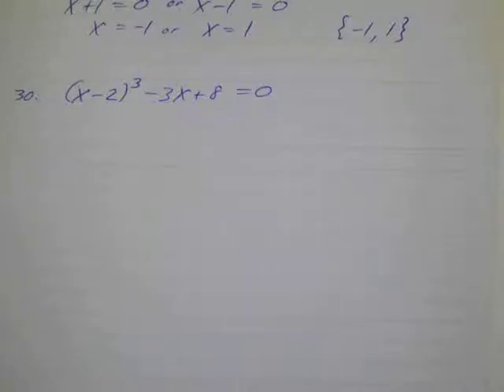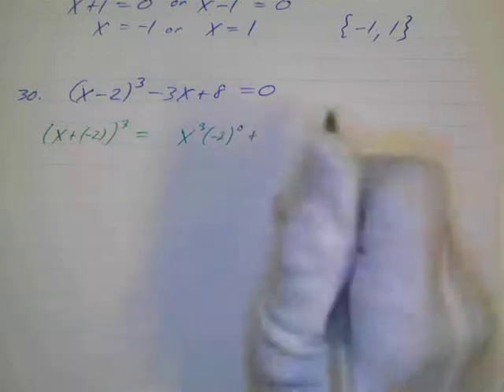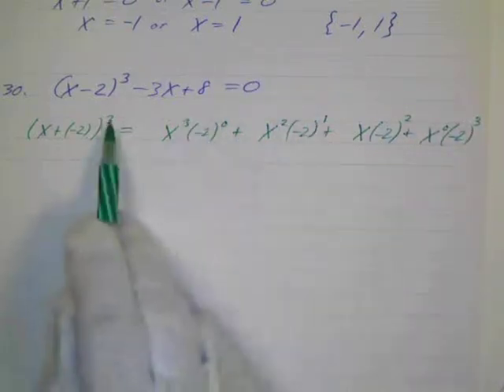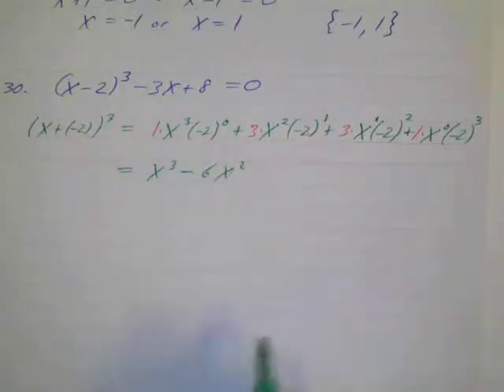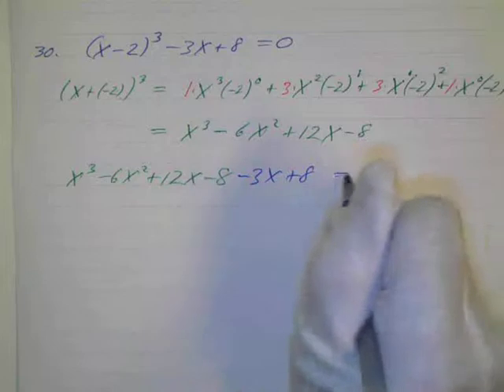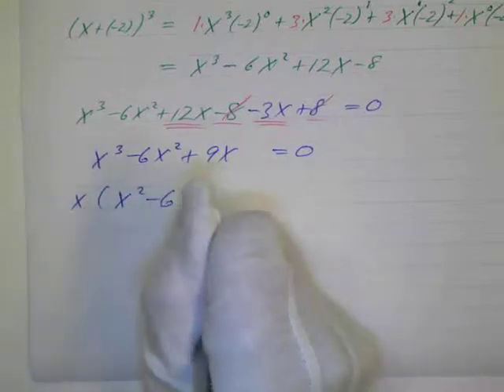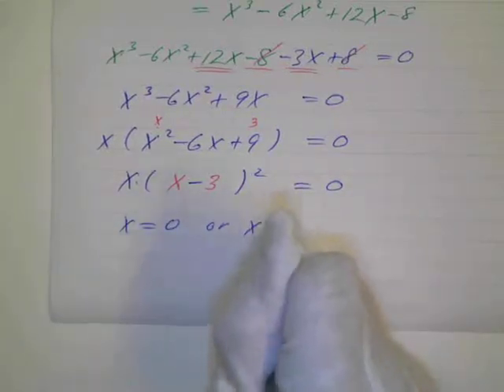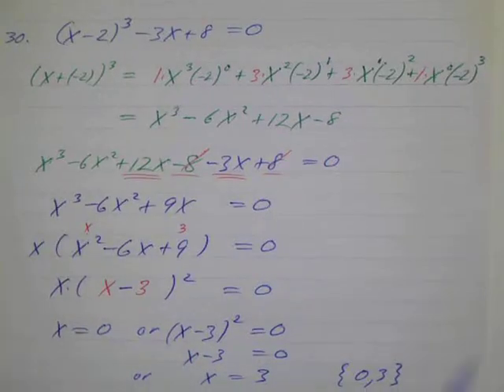Solving Polynomial Equations 6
Unit 2 - Worksheet 9 # 30.